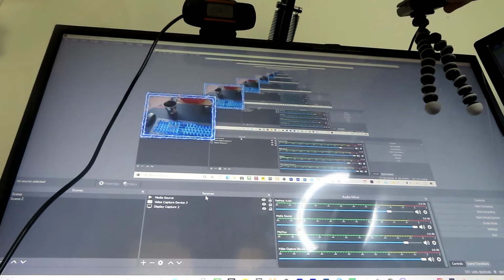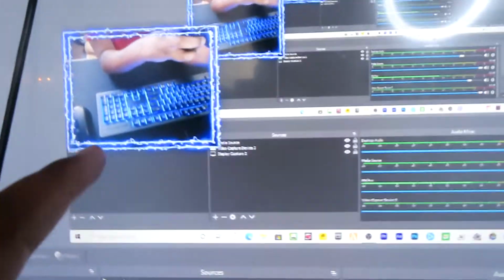How To Setup Keyboard Cam